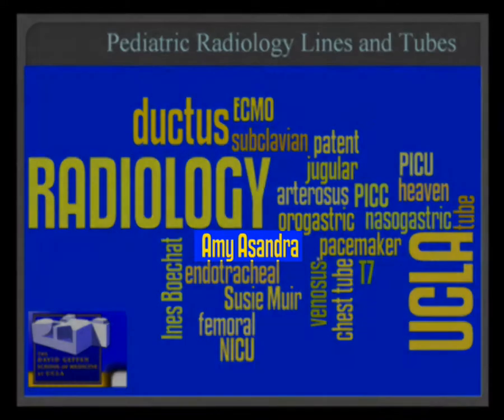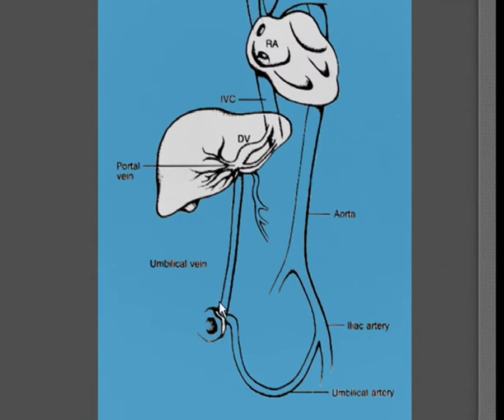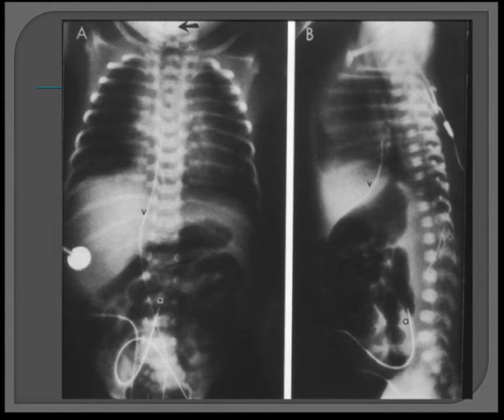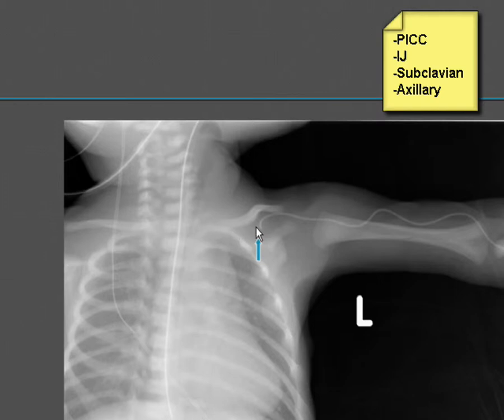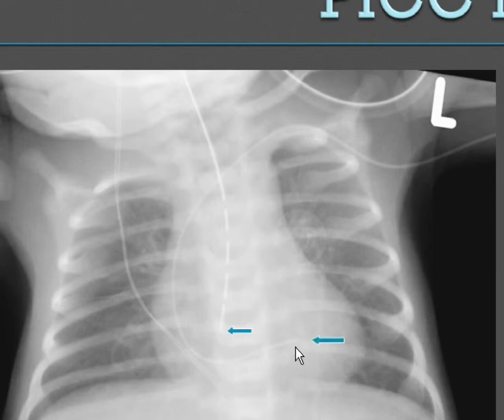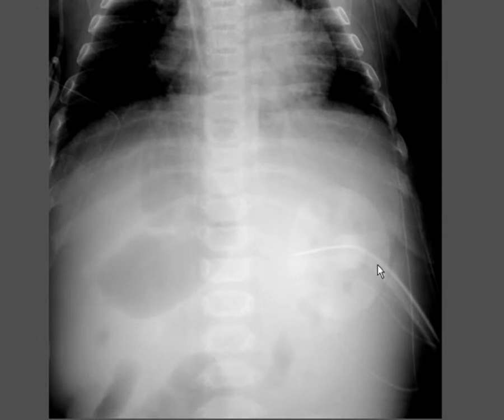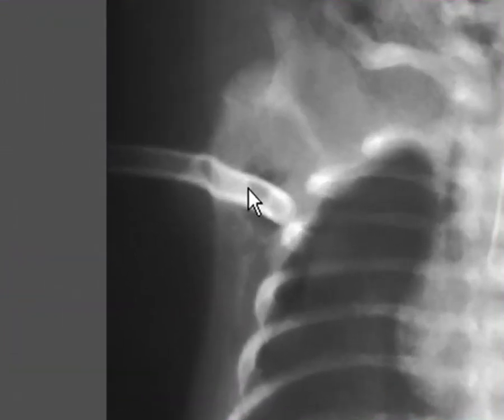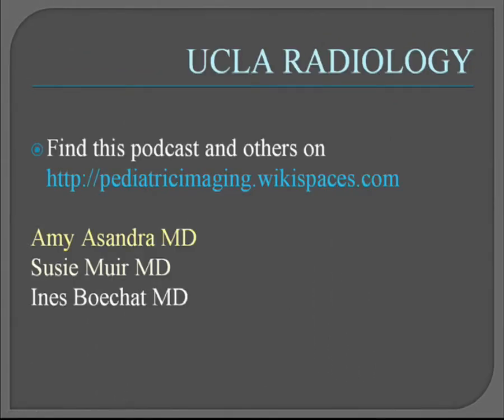Neonatal Tubes and Lines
Dr. Amy Asandra discusses the more common support tube and lines seen in the NICU and PICU.  She identifies each tube and line and points out both proper and improper line or tube placement.